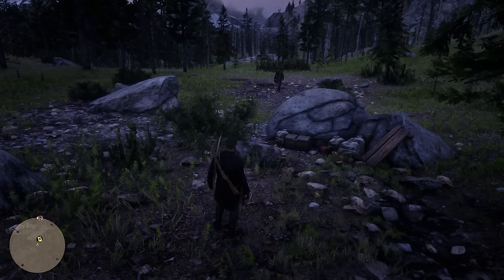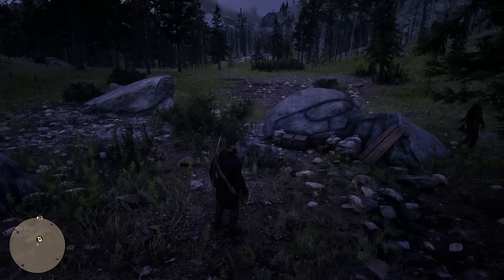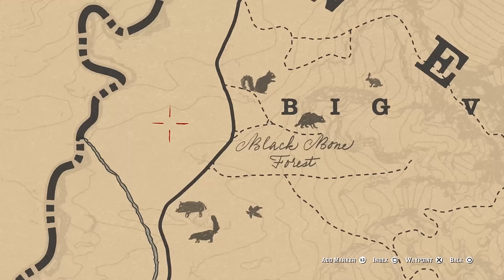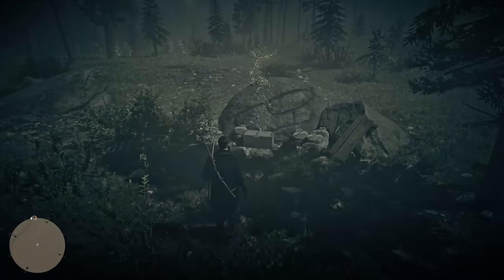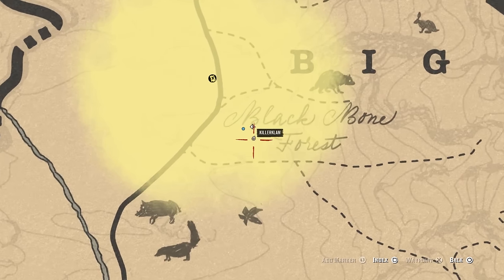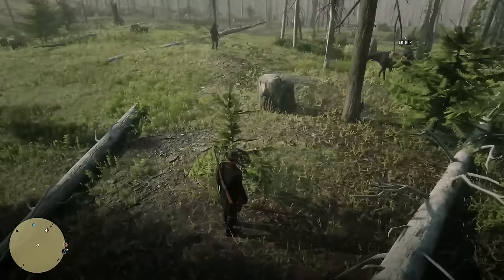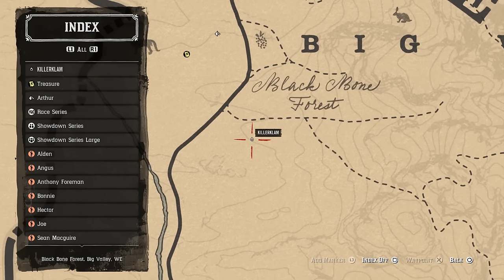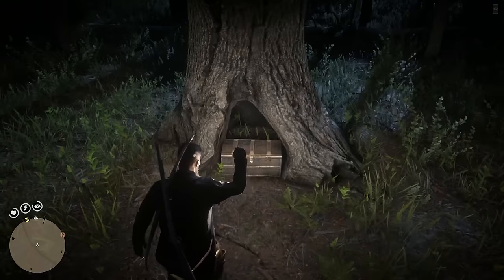Red Dead Online Blackbone Forest Treasure Map Guide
Another treasure map you will get in Red Dead Online is the Blackbone Forest Map. Check out this Red Dead Online Blackbone Forest treasure map guide to get the loot. The cash alone is worth finding the treasure.